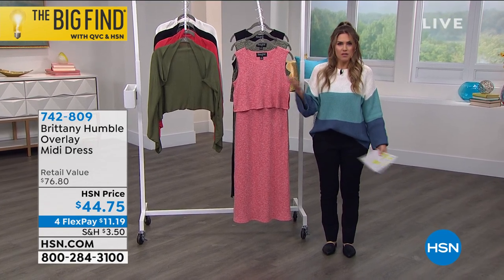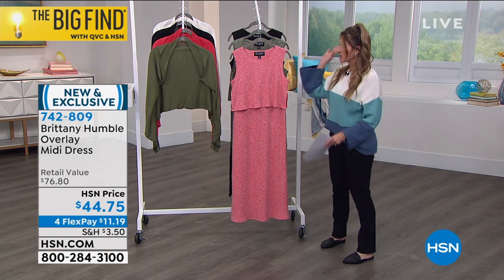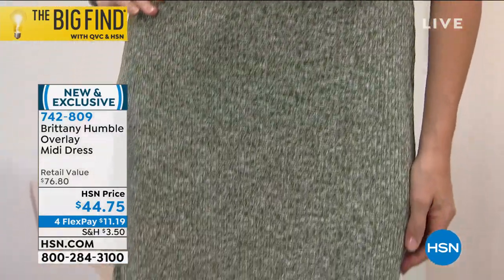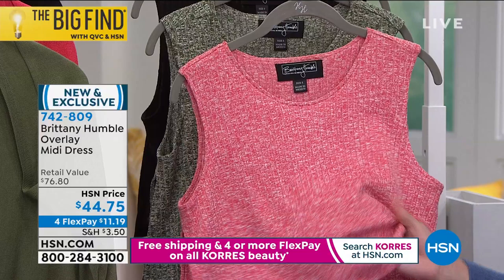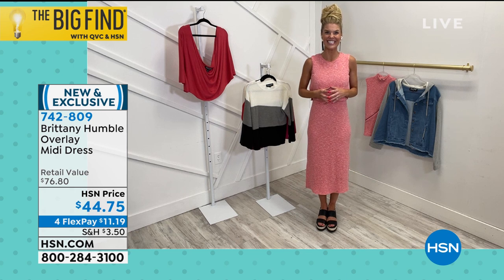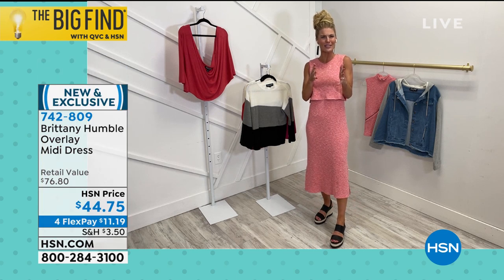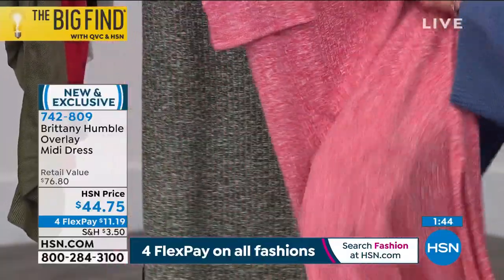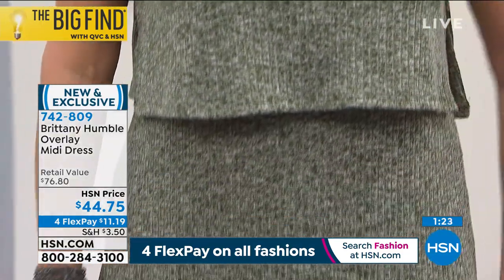Brittany Humble Overlay Midi Dress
A unique overlay adds interest to this bodycon dress, along with deep side slits to show off your legs.